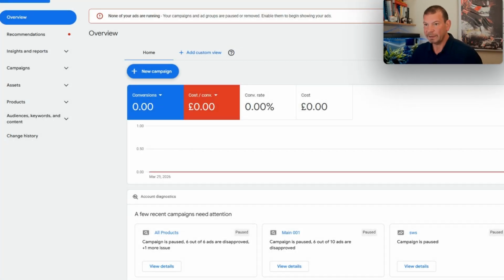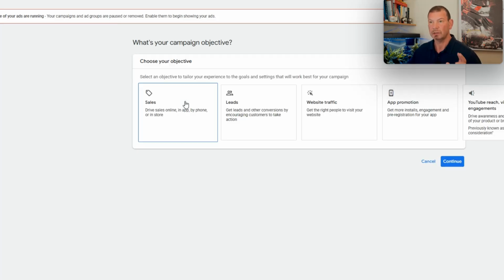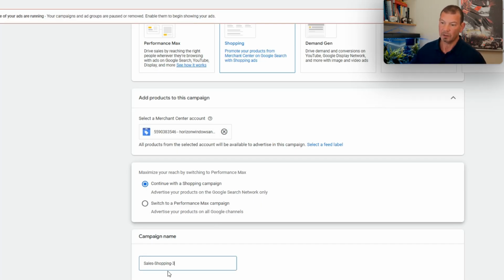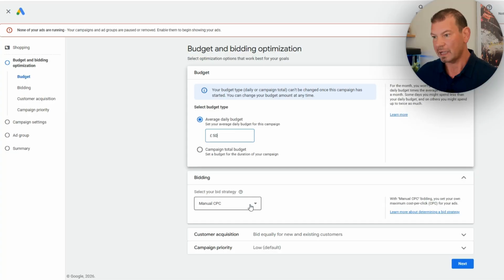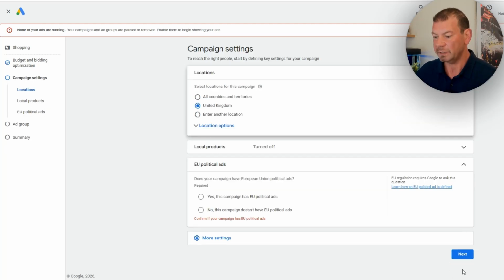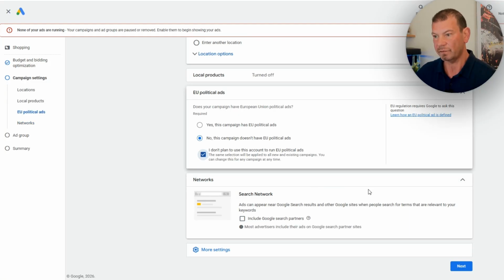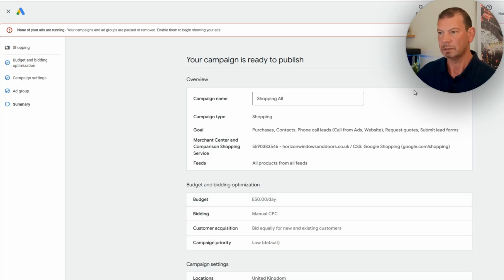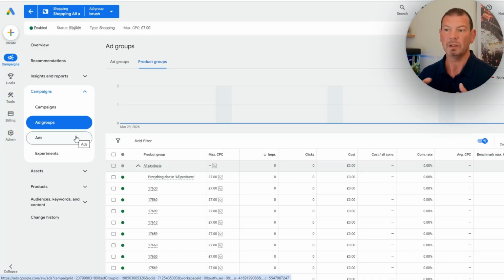Google Ads Shopping Campaign Setup: The 2026 Step-By-Step Guide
In this video, I take you through the step-by-step process for setting up your Google Shopping Campaigns in 2026.

✅ Increase Your Average Order Value For Google Ads (Simple 3-Step Method)
👉 This Video Link:    • Increase Your Average Order Value For Goog...

✅ Google Ads Targeting for Local Businesses (The RIGHT Way) 2026
👉This Video Link:    • Google Ads Targeting for Local Businesses ...

✅ How To Spy On Your Competitors' Google Ads for FREE & PAID
👉This Video Link:    • How To Spy On Your Competitors' Google Ads...

If you’re new to the channel, my name’s Chris Leventis — welcome. I’ve been running Google Ads for over 10 years and have managed more than $68 million in ad spend across a wide range of industries.

FULL DISCLOSURE

I create content to deliver as much real value as possible. Why? Because if someone applies what I share, gets strong results, and it genuinely improves their life or business, there’s no better use of my time.

And yes—if that work leads to us partnering down the line, even better.